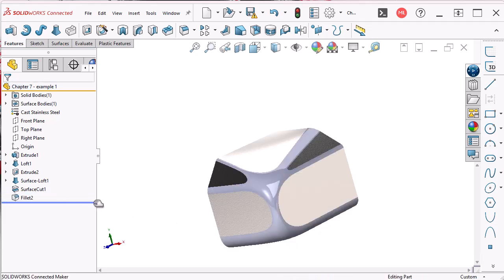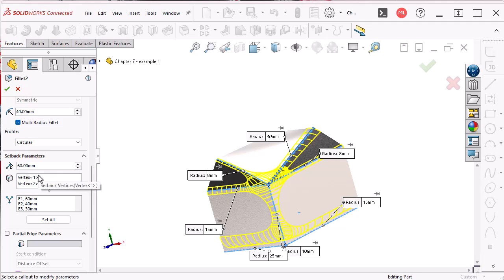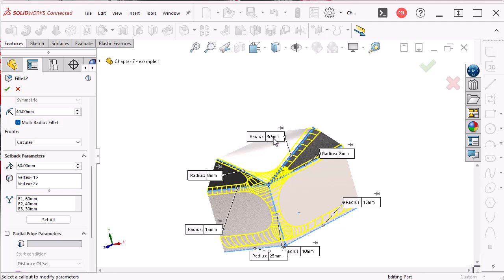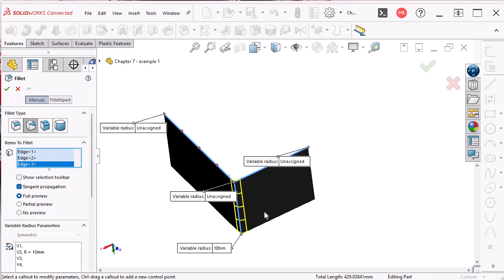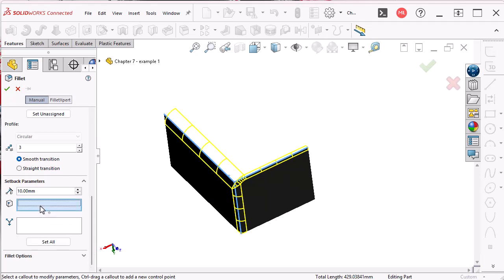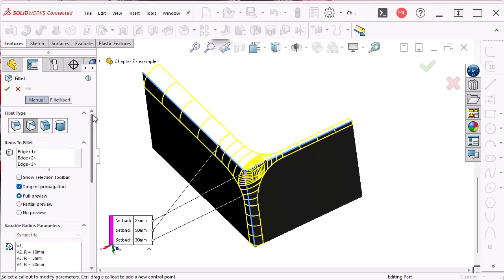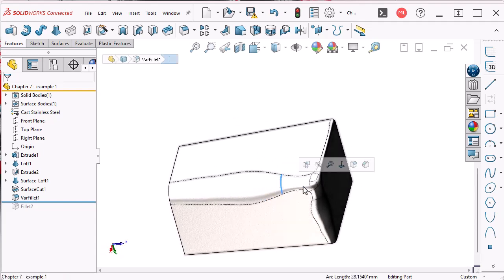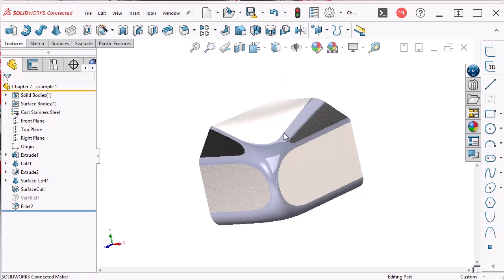Solidworks Setback Fillet or Suitcase Corner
The Setback Fillet is also known as the Suitcase Corner. This can be a complex fillet. It is meant to help fillets on multiple edges that intersect at a single corner to blend together. It can use constant or variable radius fillets.